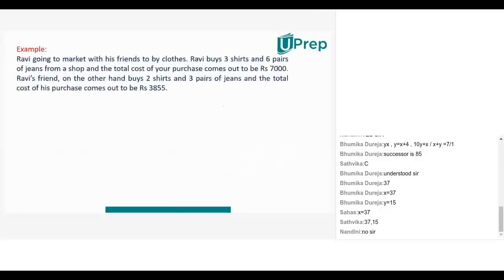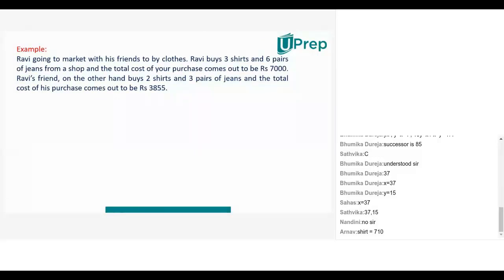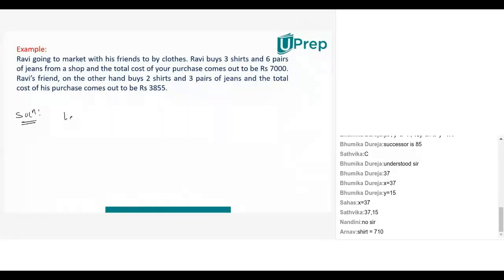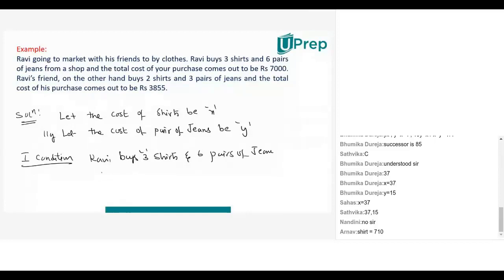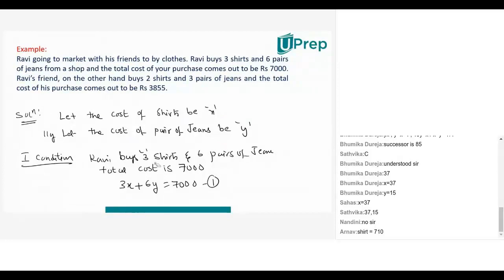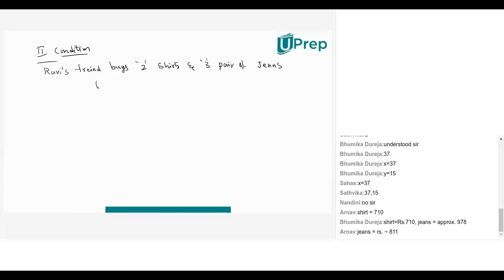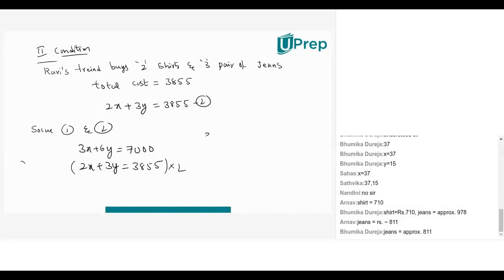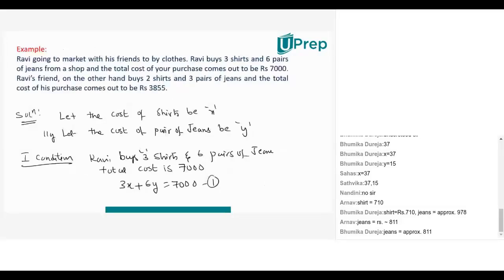Eg elimination method | Linear Eq intwo variables | Maths | Class 9 |UPrep | IIT JEE/NEET/NTSE/NSO